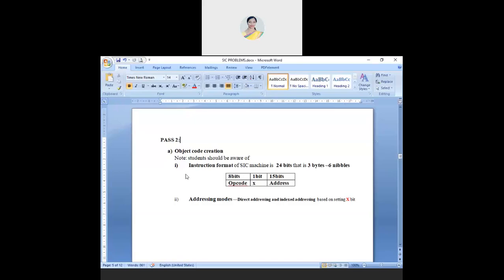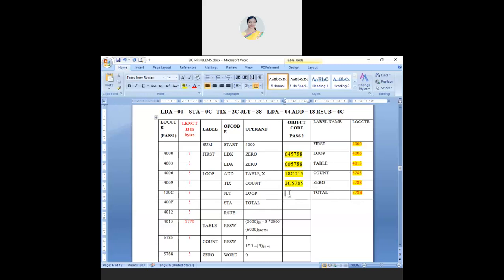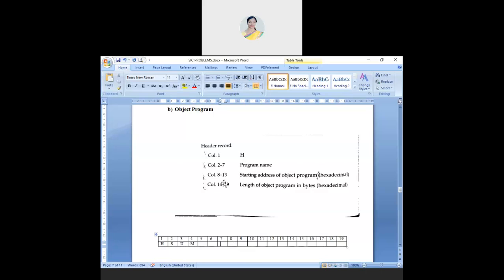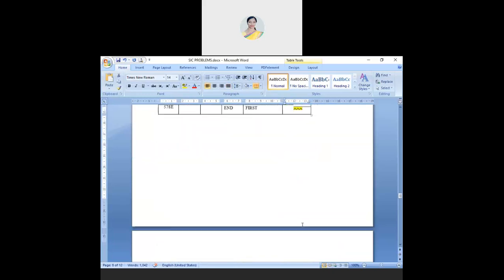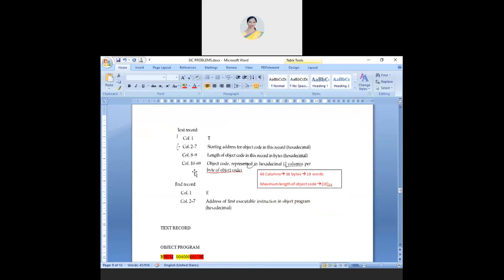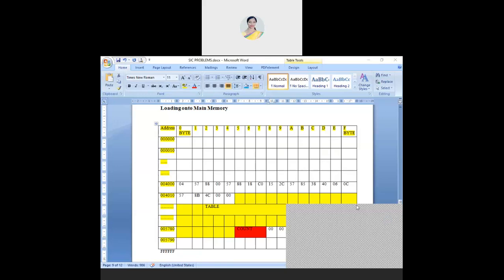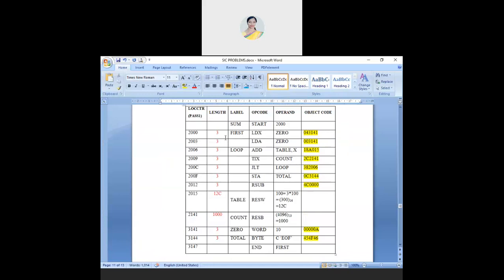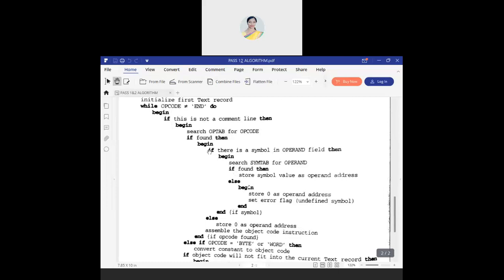PASS 2 Object Program 2020 05 22 15 22 28